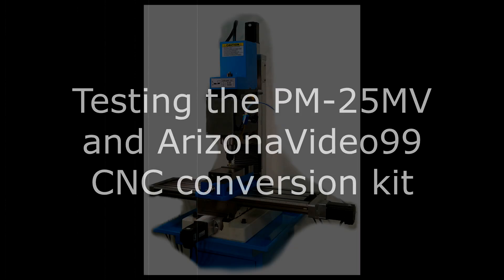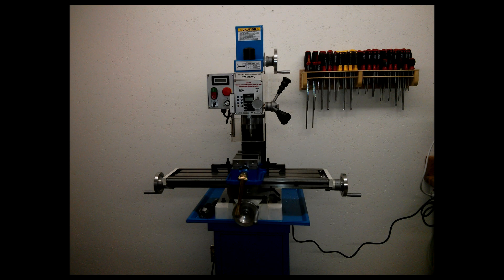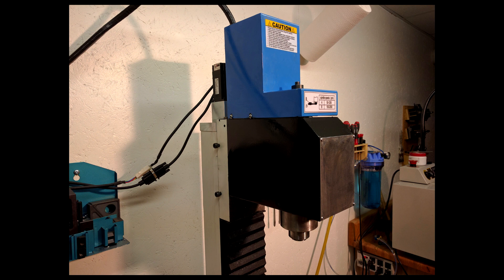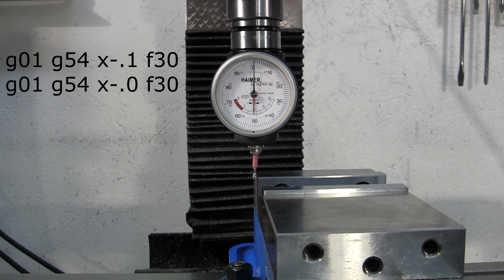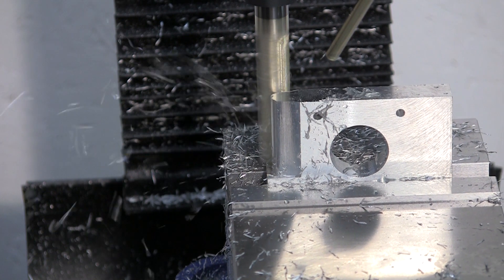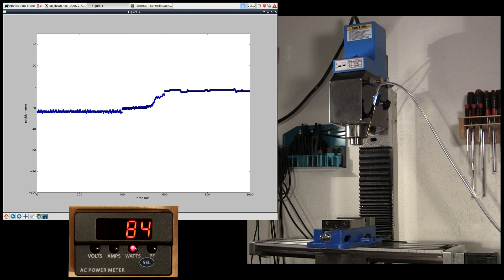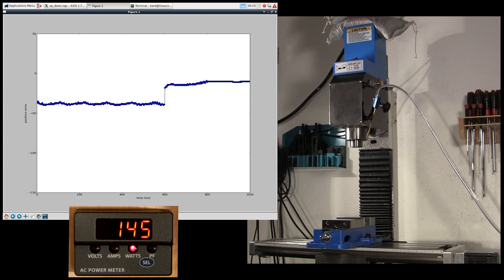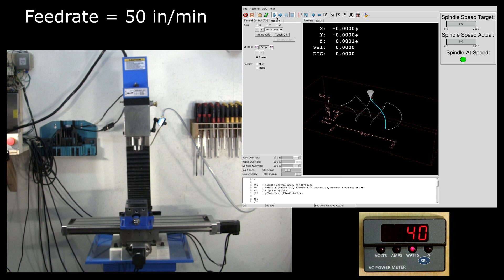PM25MV Mill CNC Conversion Testing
Testing of the Precision Matthews PM25MV mill CNC conversion kit from ArizonaVideo99. The stepper motors are Leadshine closed loop 283 oz.in., smaller than what are commonly used, but with plenty of power. The mill acceleration is 30in/s^2. LinuxCNC is the controller and the Pico Systems Universal Stepper Controller is the pulse generator. Here we test the backlash and feedrates, and to demonstrate available power, track the following error from the servo loop while loading the head with additional weight. The PM25MV is similar to the Grizzly G0704 and the Titan TM25V mills, so this video may have wider interest.